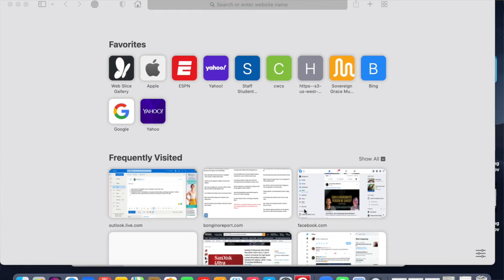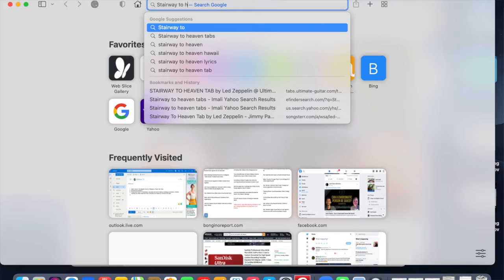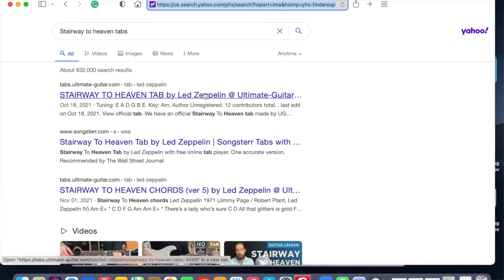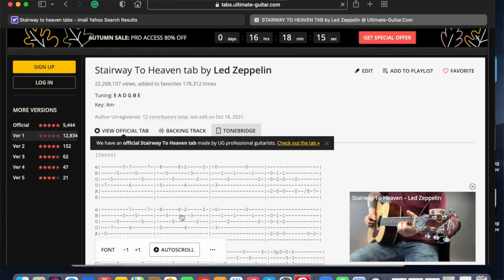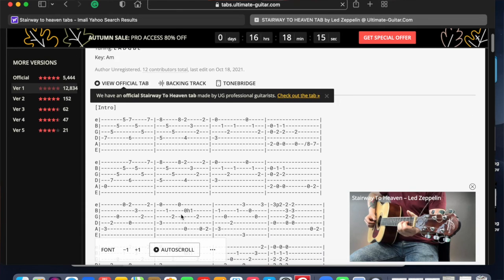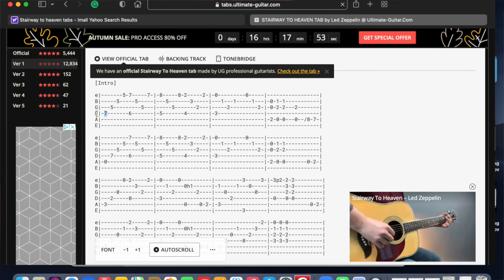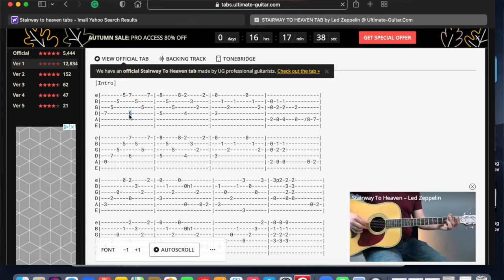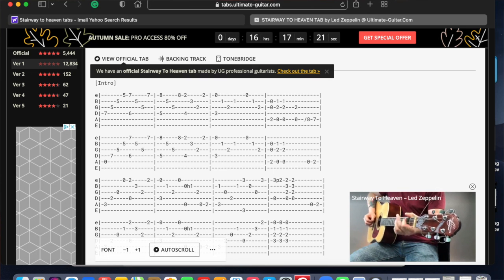First Guitar Lesson Part 2: How to Read Tablature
In this lesson, I go through the basics of reading tablature.